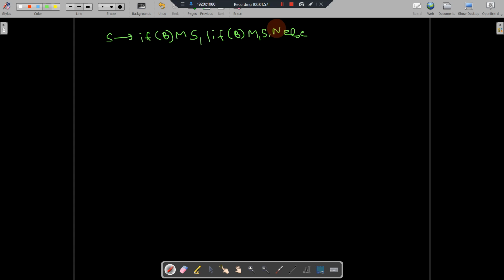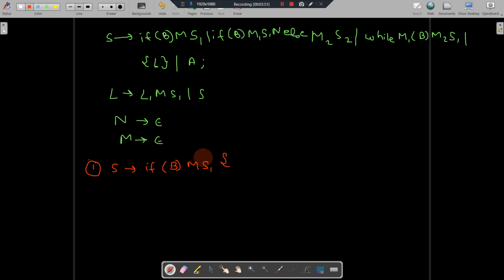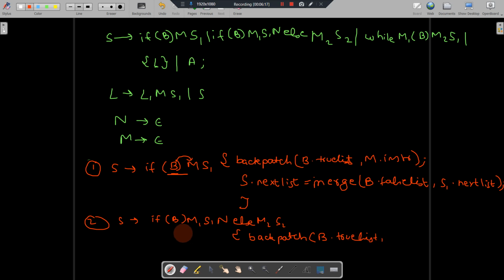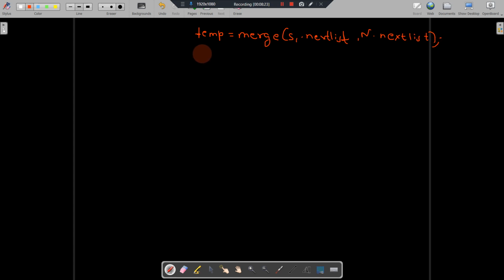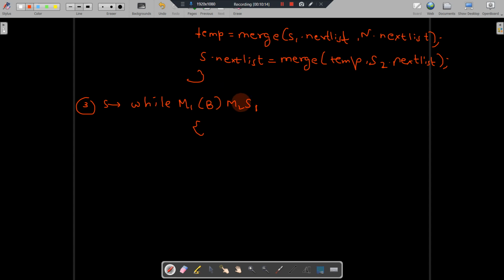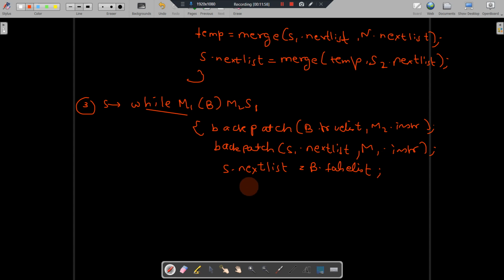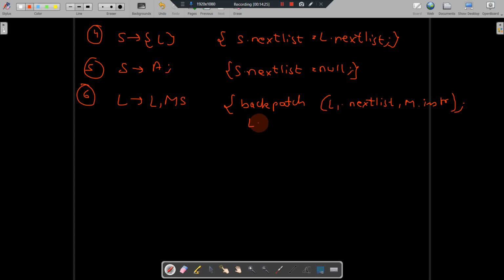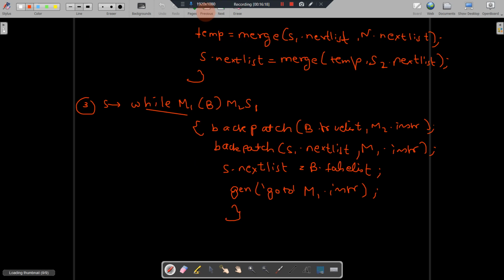5 backpatching flow of control statements